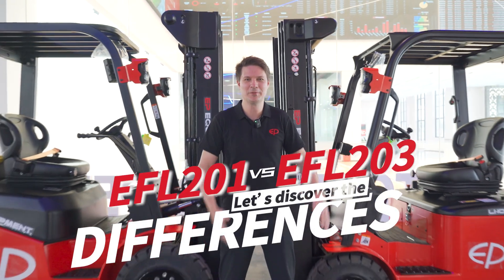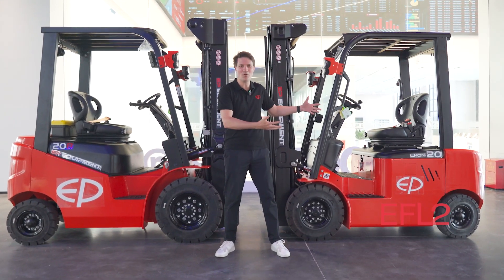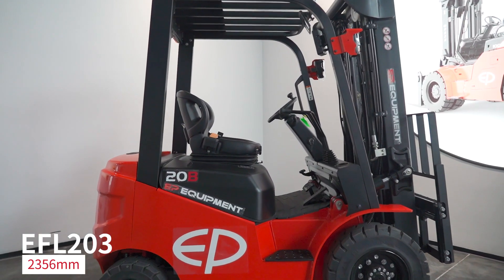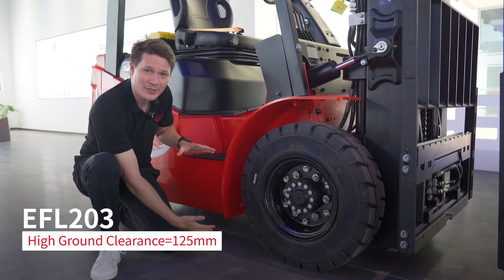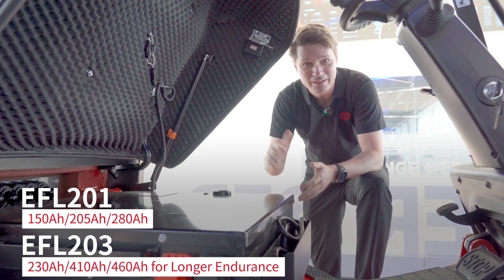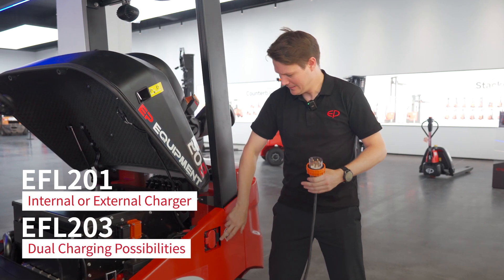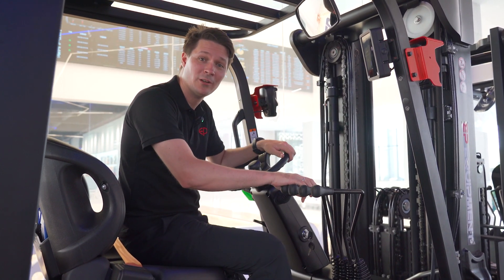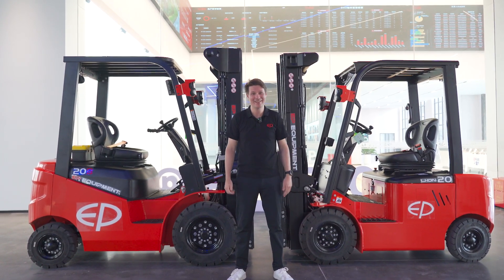EFL201VS EFL203｜Let's discover the differences!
Both the EFL203 and EFL201 are 2-ton Li-ion yard trucks and let’s follow Bennit Schmieder to see their differences on performance, size, and configurations!🙌

The EFL203 takes inspiration from our best-seller, the EFL253, boasting higher performance, new mast with higher residual capacity, bigger batteries, bigger tires and higher ground clearance for enhanced efficiency and wider applications. It also offers dual charging possibilities to suit your needs. If you want to drive and lift faster, the EFL203 P version is ready for you!

The EFL201 is a super compact truck, equipped with an 80V lithium battery, to fit in your daily routine in tight space.

Contact your sales manager today and get your perfect match!